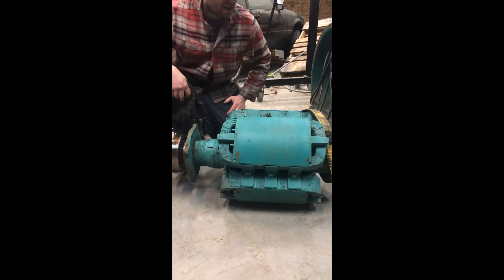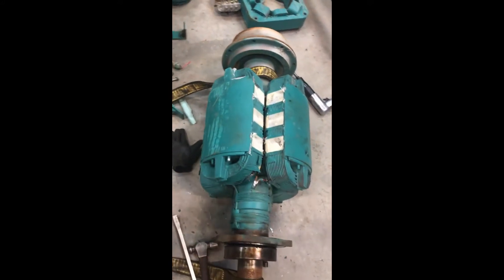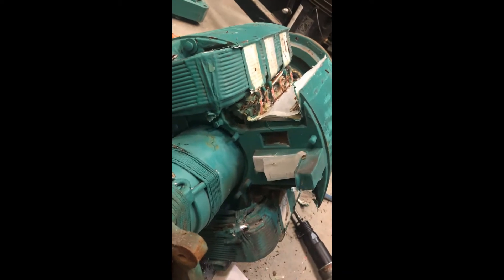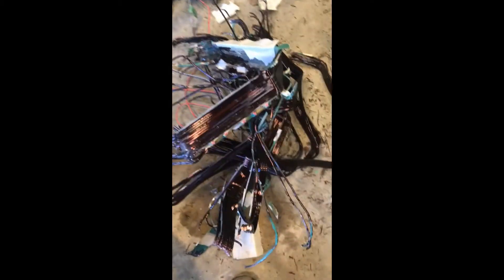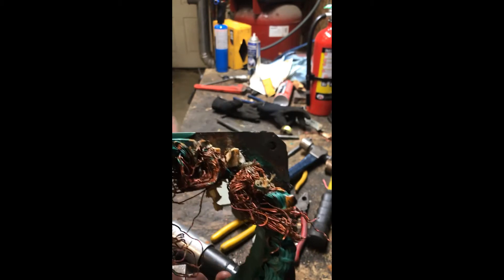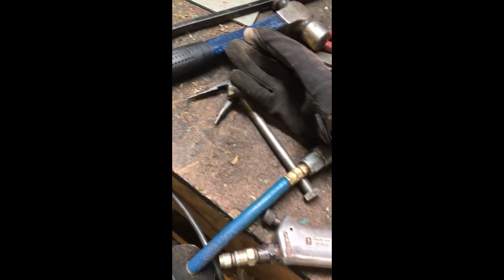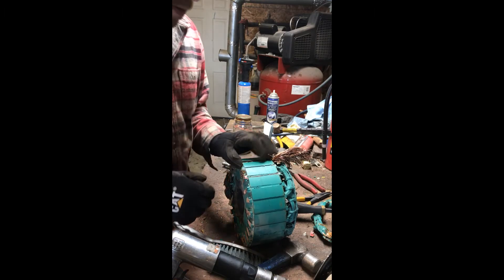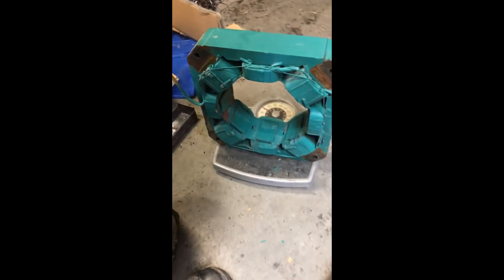500 KW generator teardown and scrapping Part DEUX - Copper recovery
Extracting the copper from the large armature and the smaller stators from the 500 KW generator teardown. The total for these components tallies up to roughly 238 lbs of copper. The large stator is turning into quite the adventure, so will be on a segment of its own.